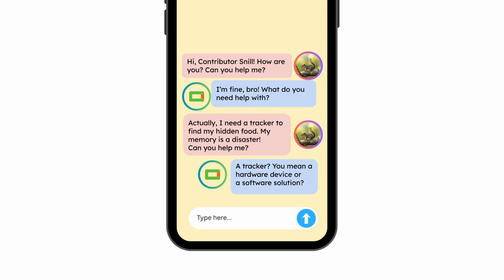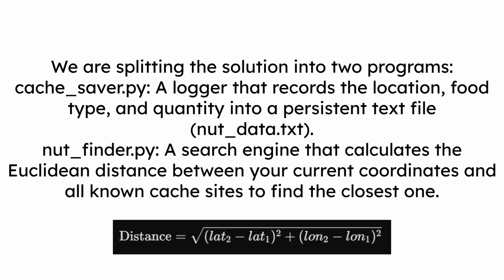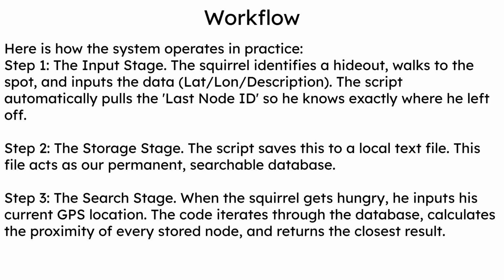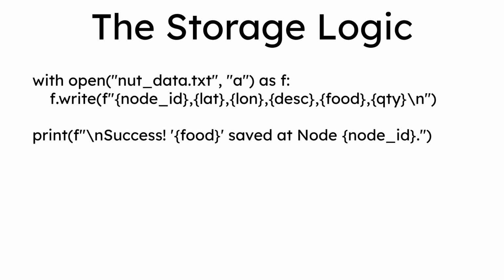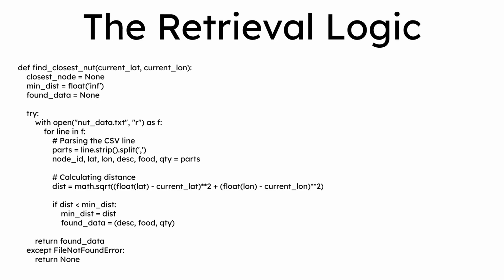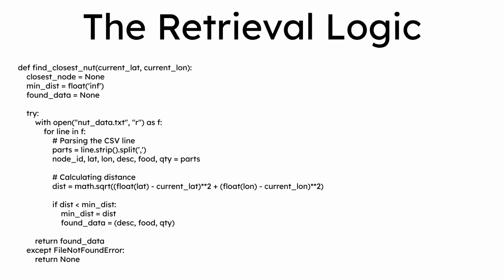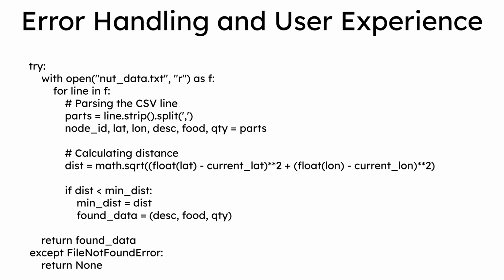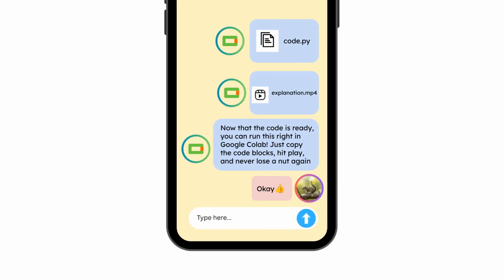Solving a Squirrel’s Memory Problem with Python 🐿️💻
Ever wonder how squirrels remember where they hide their winter food supplies? It turns out... their memory could use an upgrade!

In this video, we have created a custom interactive Python tracking system designed specifically to map out hiding spots on a spatial coordinate plane. When you are hiding food across a large area, managing that data efficiently is a classic computer science problem. We solve this by splitting our project into two lightweight, modular programs.

First, we build a data logging script that handles persistent storage. It interacts directly with a local text file, automatically fetching the last used entry ID so the user never overwrites existing historical data, and cleanly appends new coordinates along with detailed surrounding descriptions.

Second, we write a retrieval search engine that parses the raw text database and implements the Euclidean Distance Formula. By computing straight-line geometric distance between the current position and every saved node, the algorithm filters through the data to return the absolute closest cache site along with the exact food name and quantity. We also implement try-except error handling to keep the interface robust, preventing file crashes before data is even recorded.

Whether you want to learn practical file handling in Python, see a real-world application of coordinate distance math, or just want to help out a local squirrel, this coding project has you covered.

**Note : This video contains ai generated audio and images